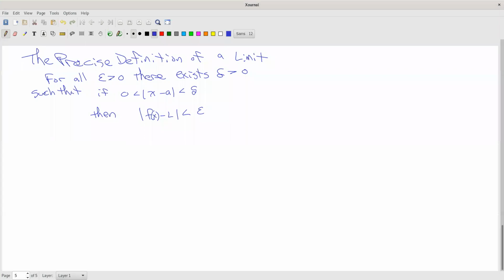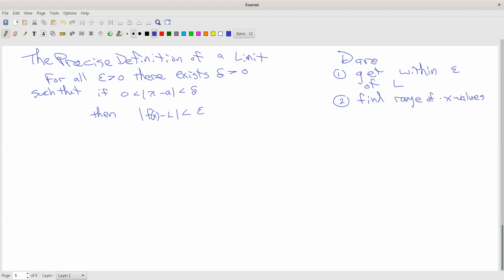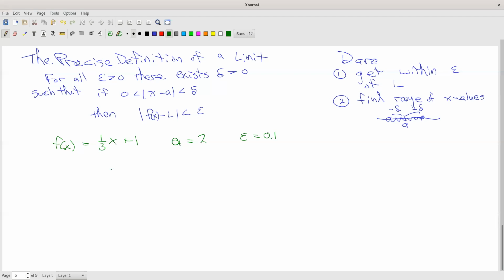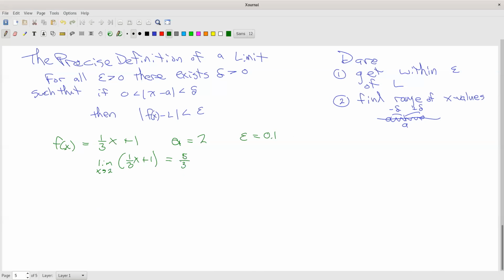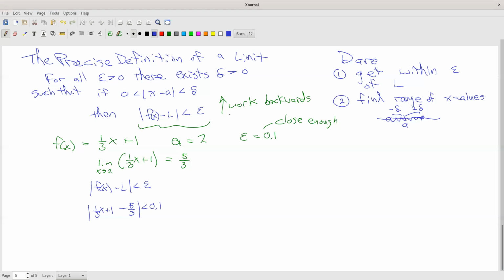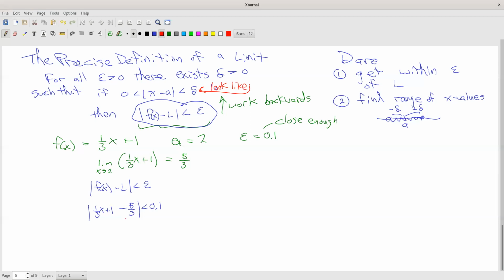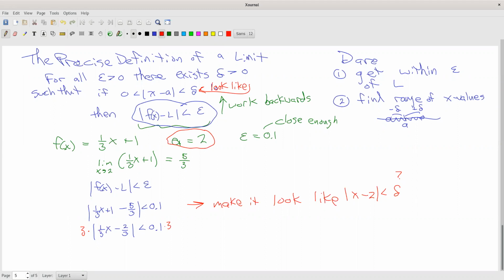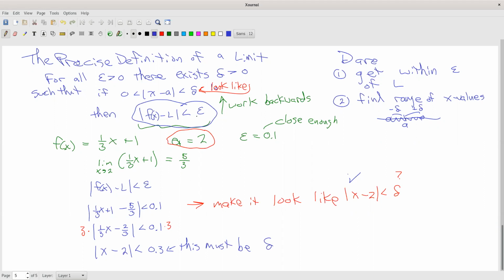MTH251 Homework 2.5 #2 Precise limit linear example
Homework 2.5 #2 Precise limit linear example